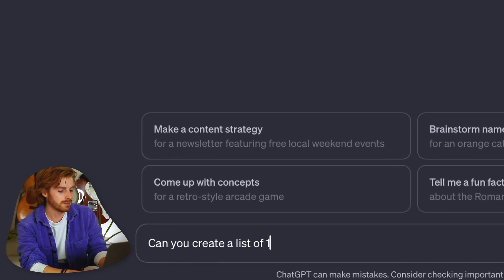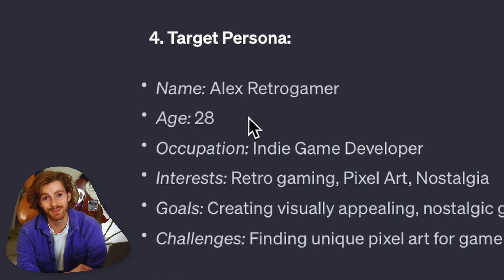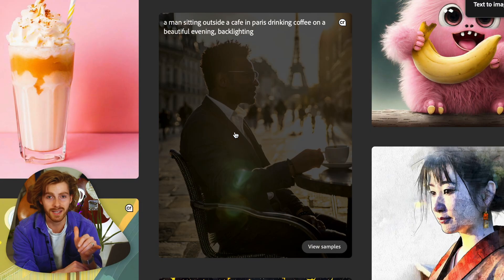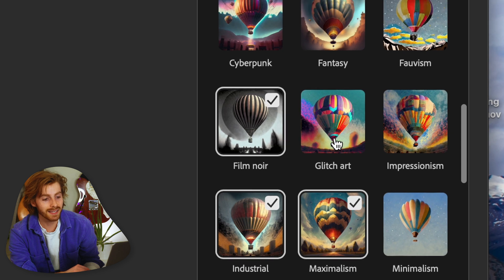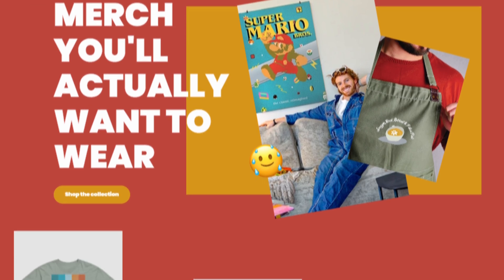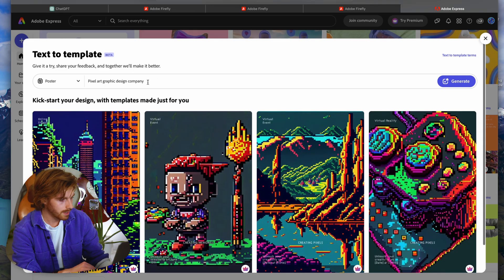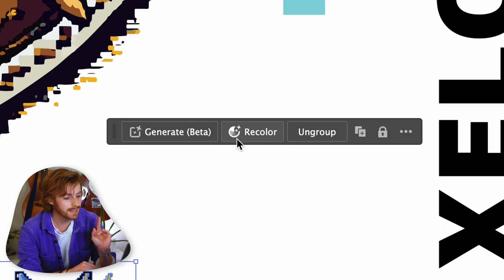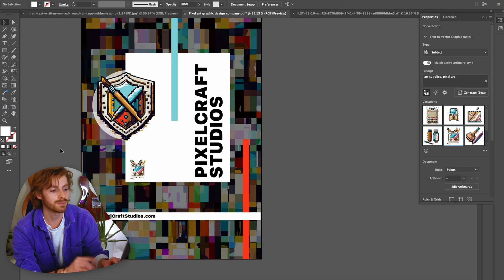Top 6 AI Tools for Graphic Designers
Can I create a brand using artificial intelligence? Let's put it to the test with the best AI tools for graphic design.

In this tutorial, I guide you through the process of creating an entire brand from start to finish using my top 6 AI tools for graphic design. I show you how to use ChatGPT for digital marketing, defining brand identity, identifying target personas, and conceptualizing logos. How to use Adobe Firefly Text to Image to effortlessly generate logos using prompts created with ChatGPT. I teach you how to use Adobe Firefly Text Generator, and learn the ins and outs of crafting AI templates for eye-catching flyers using Adobe Express Text to Template. In this video I show you how to use Adobe Illustrator Text to Vector. How to use Adobe AI Generative Recolor tips and tricks. And I guide you step-by-step using HuggingFace Illusion Diffusion, showing you advanced techniques on how to turn your logos into digital videos. If you're asking how to use ChatGPT for graphic design? and How to make logos using ChatGPT? Follow along with a detailed tutorial on How to use text to vector in Adobe Illustrator and gain valuable insights into How to create AI templates using Adobe Express Text to Template.

This video is your ultimate guide to leveraging AI for graphic design, offering practical tutorials and answering every question on your mind. Watch now and transform your designs with the top 6 AI tools for graphic design!

Chapters:
00:00 Intro
00:14 ChatGPT
02:45 Adobe Firefly Text to Image
05:34 Adobe Firefly Text Effects
06:06 Adobe Firefly Text to Template
07:47 Adobe Illustrator Text to Vector
08:29 Adobe Illustrator Generative Recolor
08:58 Illusion Diffusion